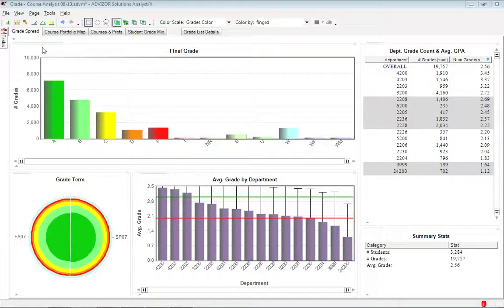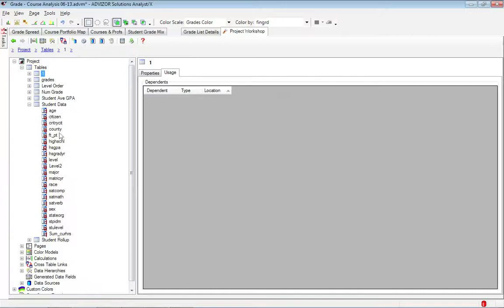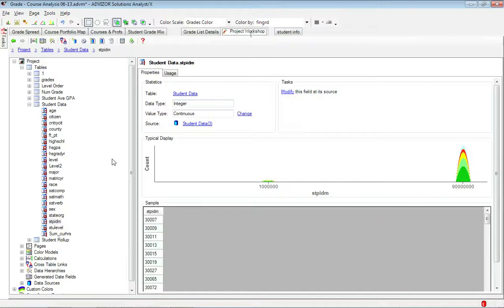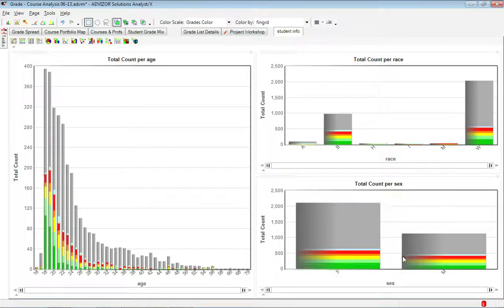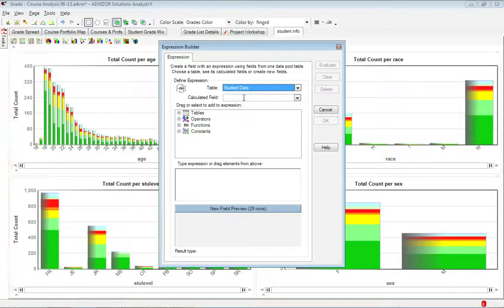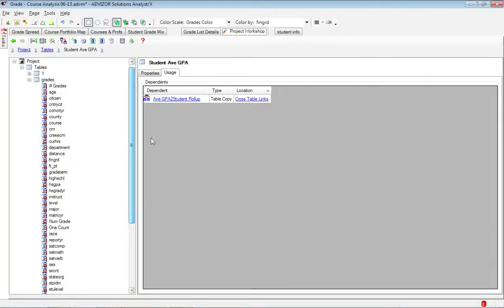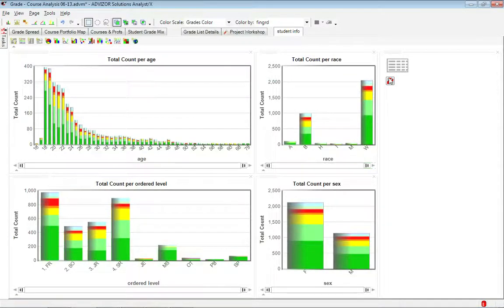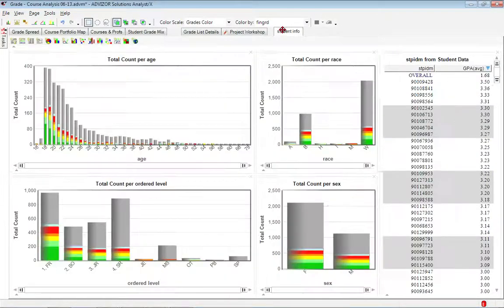Ad Hoc Authoring